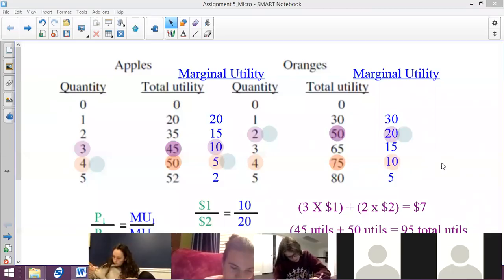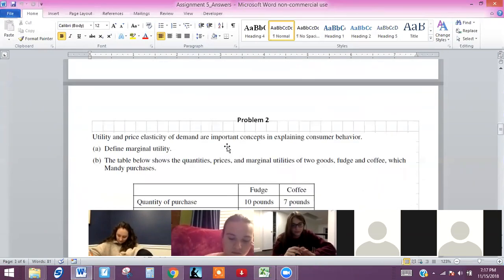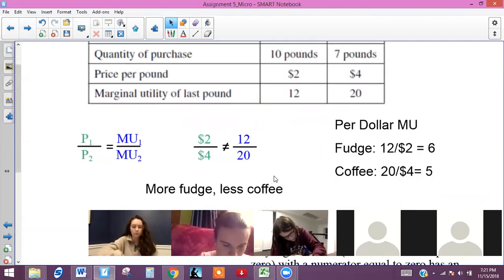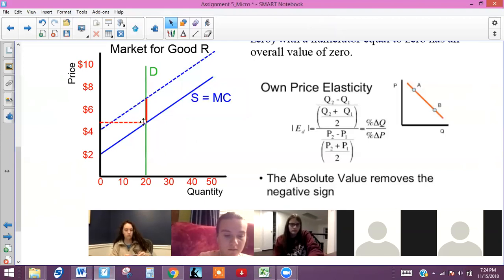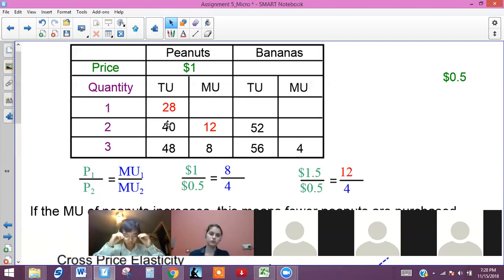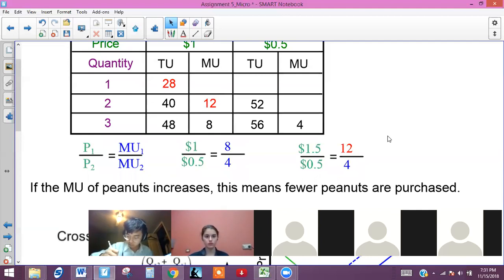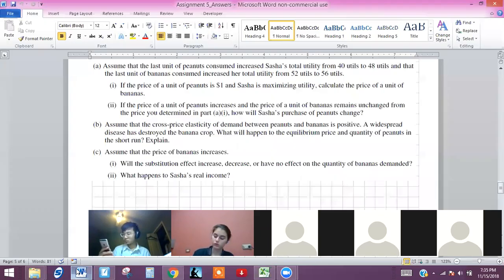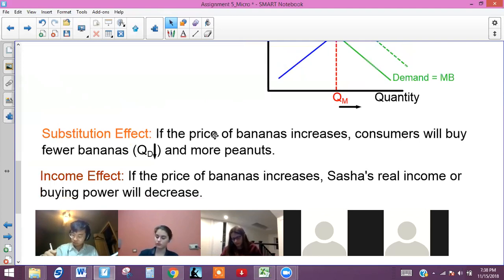Micro Problems 5 1, 5 2, 5 3